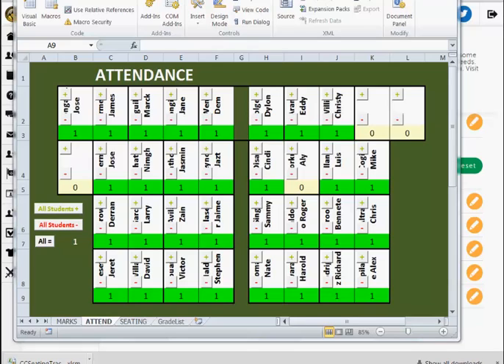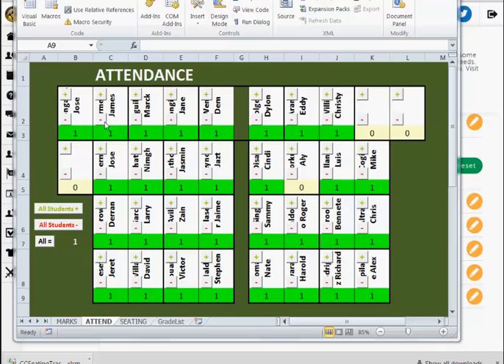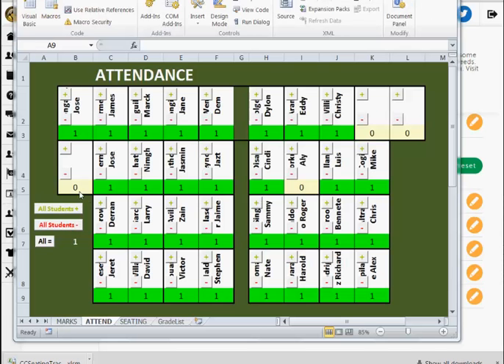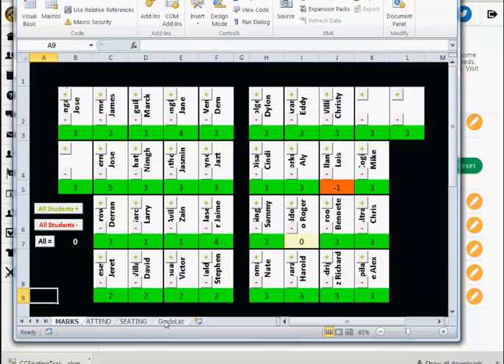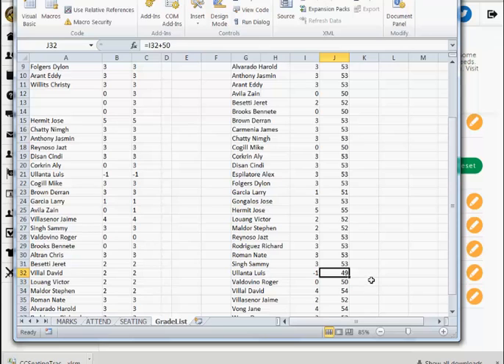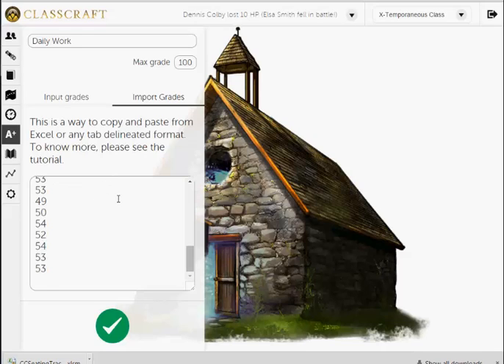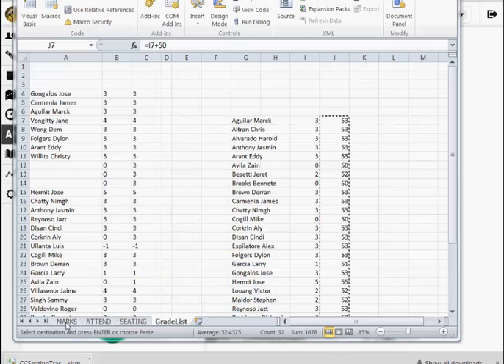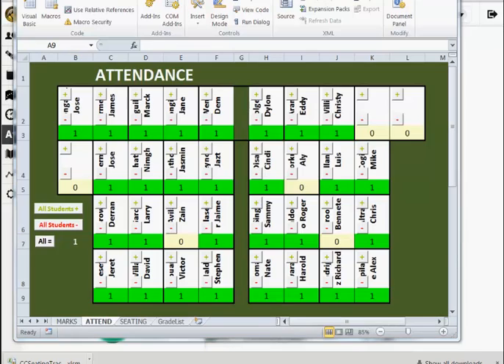ClassCraft Seating Chart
This is a quick demonstration of an Excel file that I created that is designed to run alongside of ClassCraft. It lets the teacher quickly and visually track student behavior during class. At the end of the day the results can be imported into ClassCraft to give students XP or take away HP. Yes.